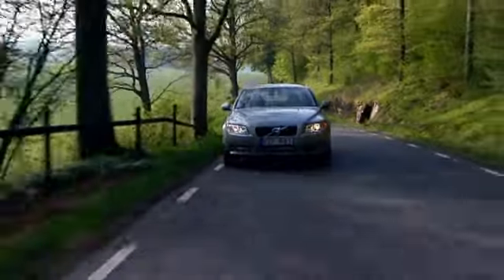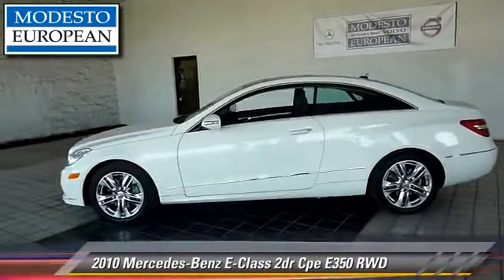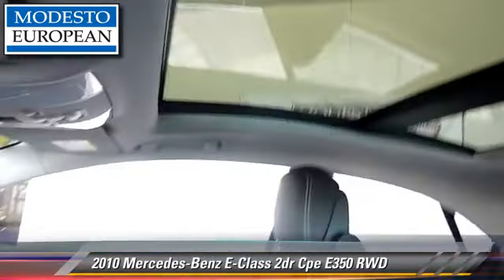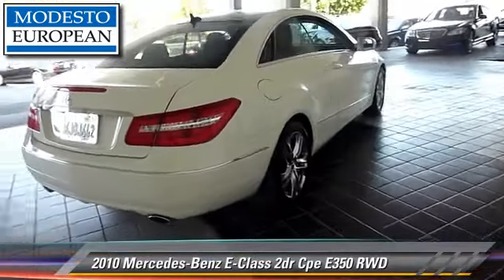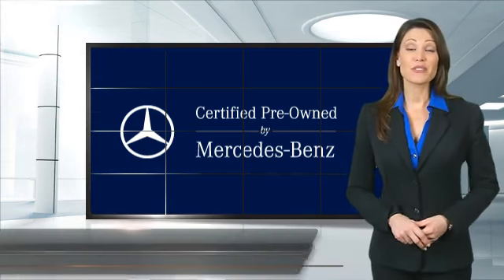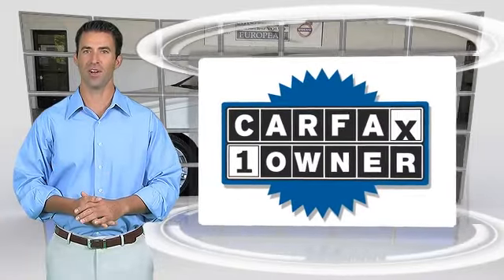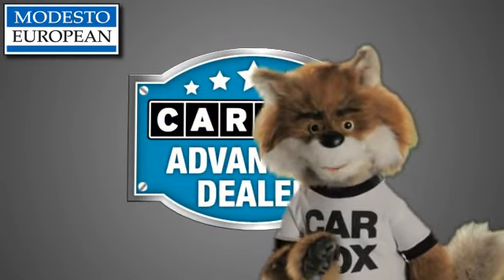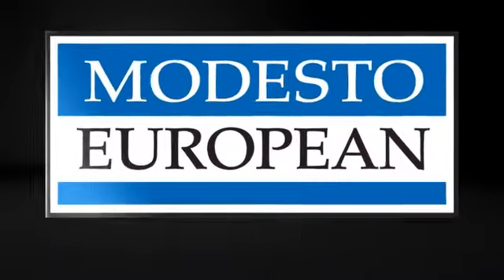Modesto European, Modesto CA 95356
Modesto European

[DFIN:2:2544877:I:44A559E7:ceb0cca9debbb0a08169cb22ff130a7f]